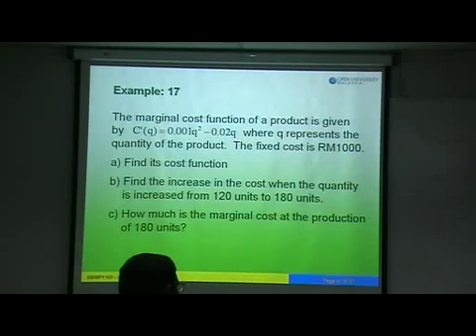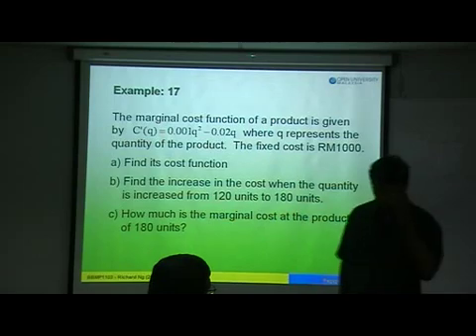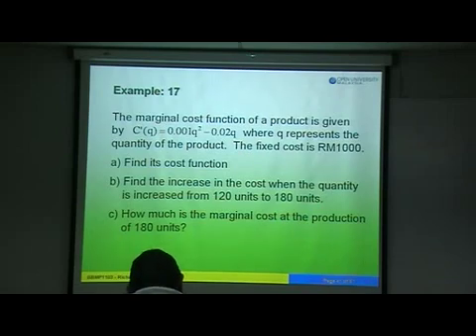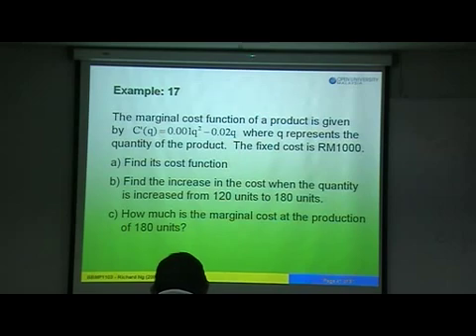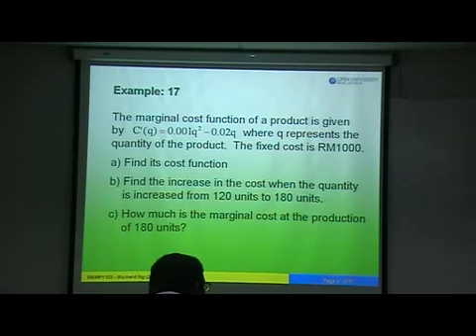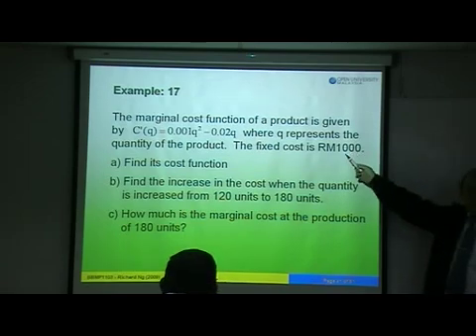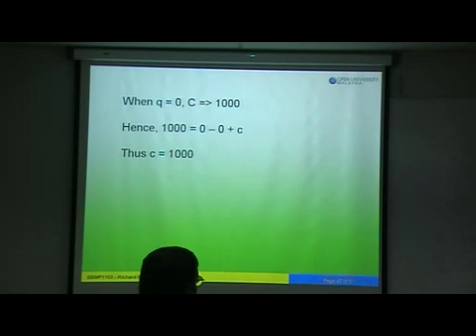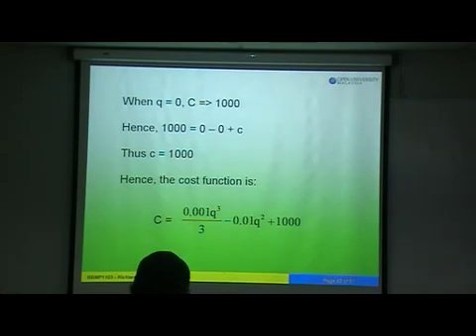Application of Integration 1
Application of Integration 1 - Video by Richard Ng - Nov 29 2009